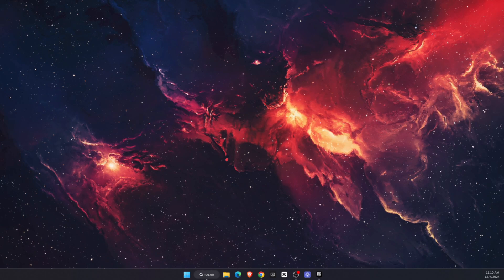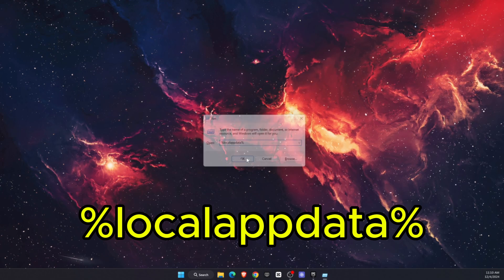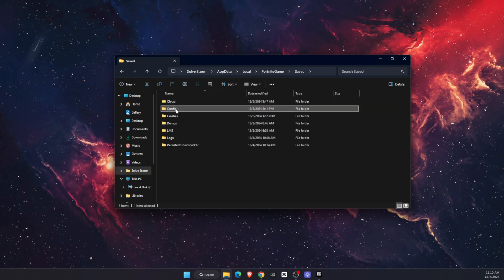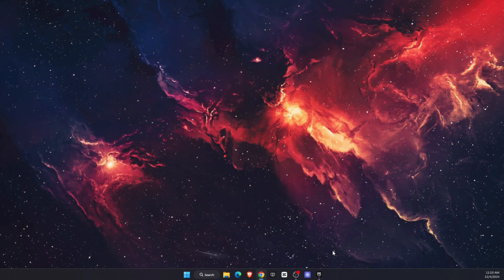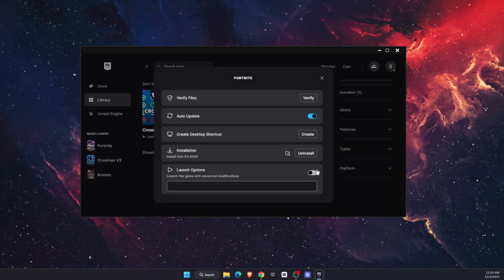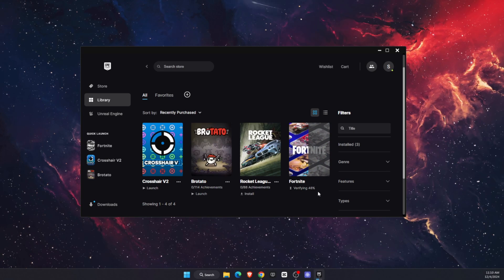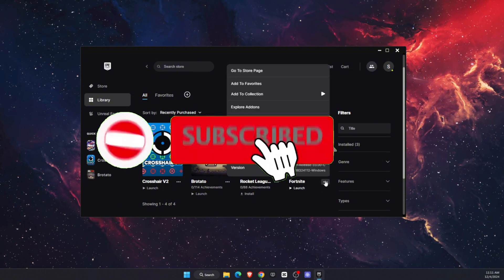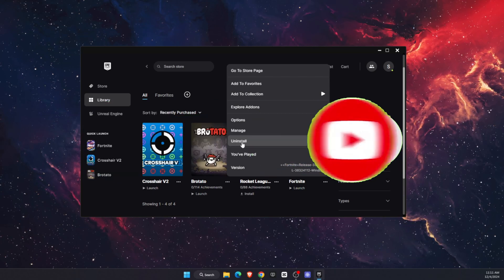How To Fix Fortnite The Application Has Hung And Will Now Close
In this video I show you how to fix Fortnite the application has hung and will now close error!